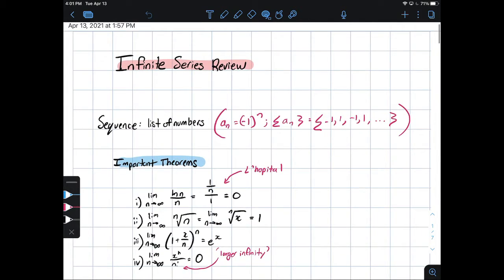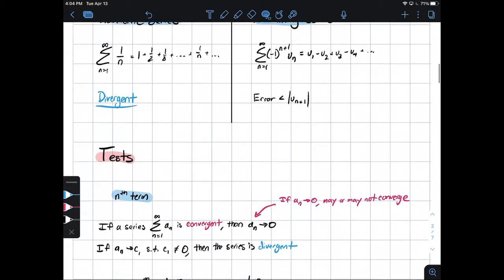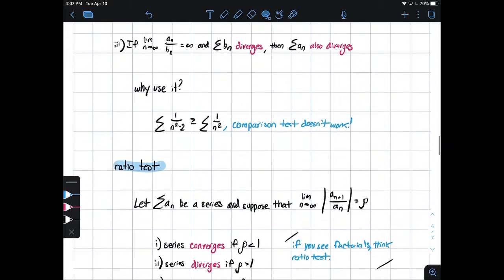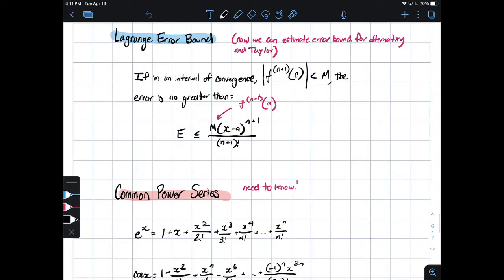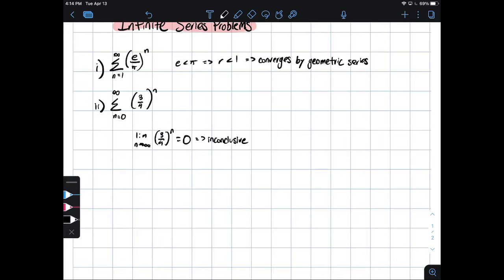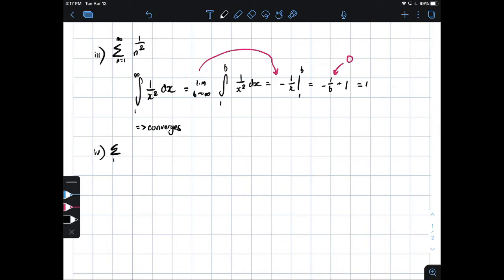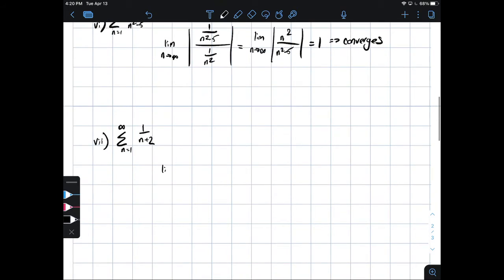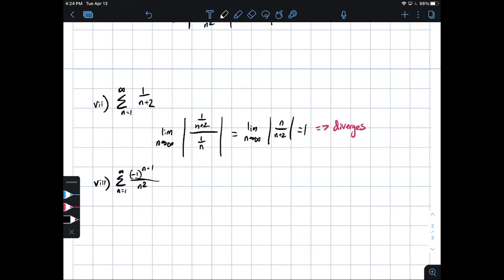infinite series review - part 1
we cover a review guide i created and do some practice problems spanning the entire chapter

i hope this video helps, but i was a little sleepy